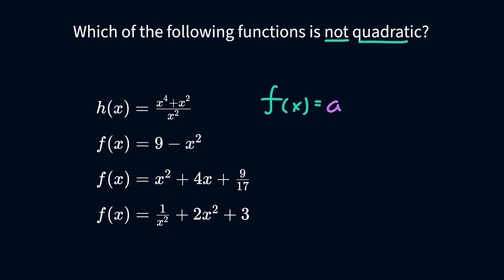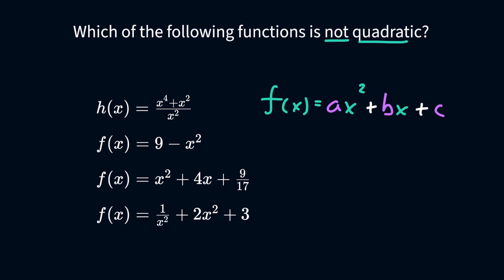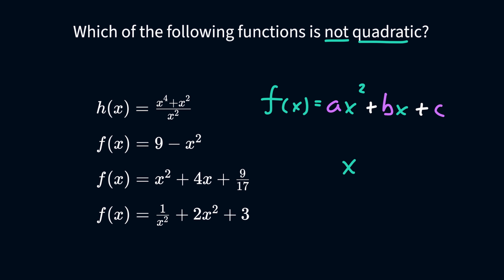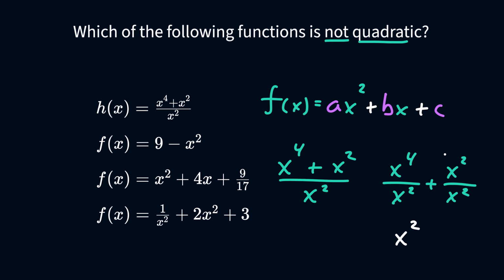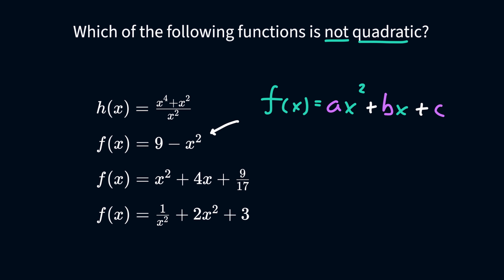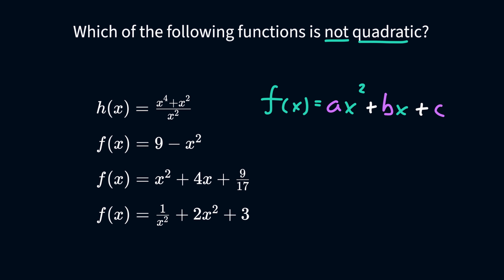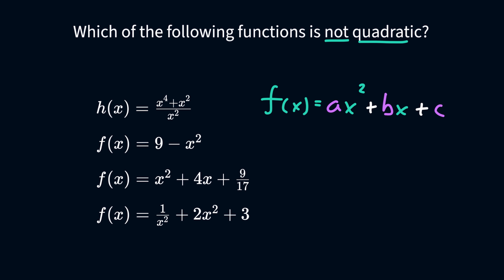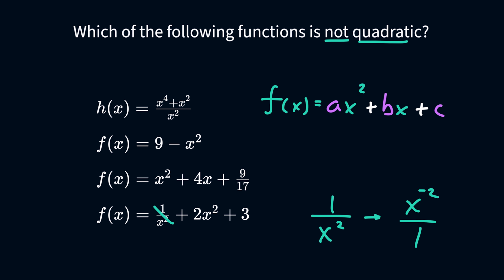Which Function Is Not Quadratic? A Challenging Example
In this video, we tackle a challenging example to identify which function is not quadratic. This exercise is designed to sharpen your analytical skills and deepen your understanding of quadratic functions by presenting you with functions that may initially appear quadratic but aren't.

*Question:* Which of the following functions is not quadratic?
- f(x) = 1/x^2 + 2x^2 + 3
- f(x) = x^2 + 4x + 9/17
- h(x) = (x^4 + x^2)/(x^2)

Challenging yourself with examples like this can enhance your ability to distinguish between different function types and improve your overall math skills. Join us to discover the answer and gain confidence in identifying quadratic functions!